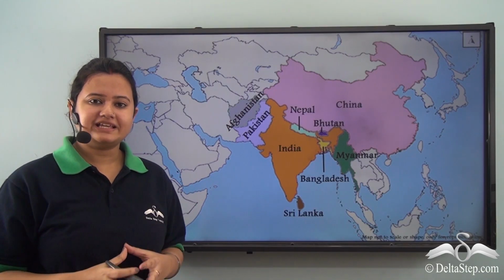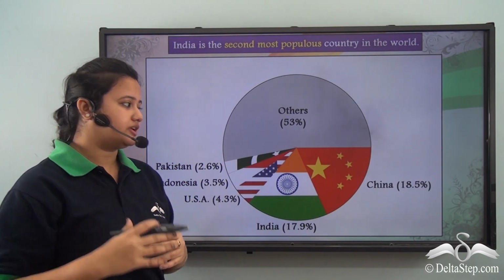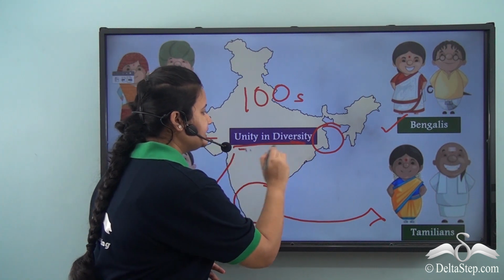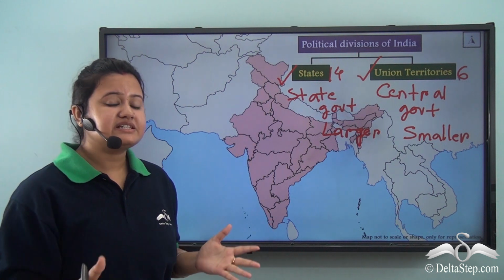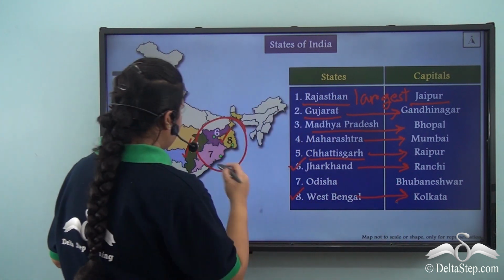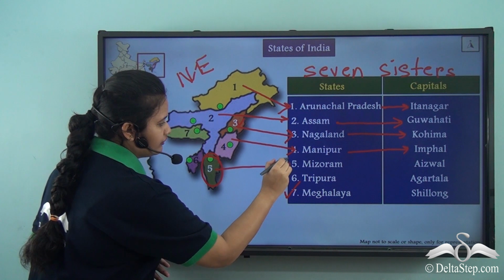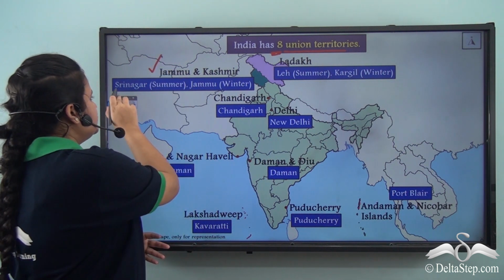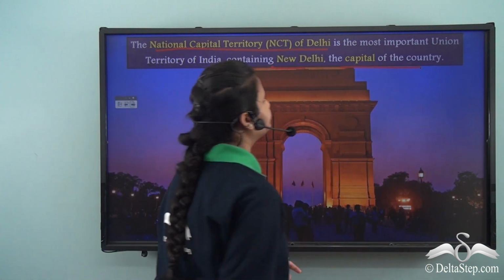Political Divisions of India